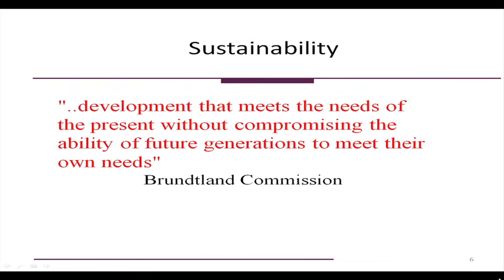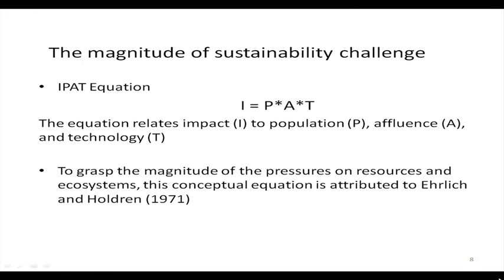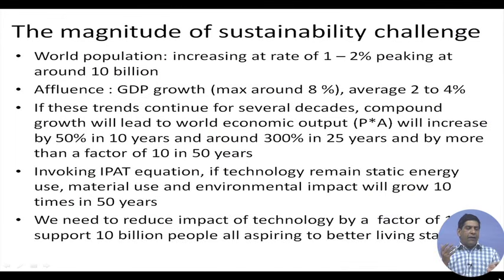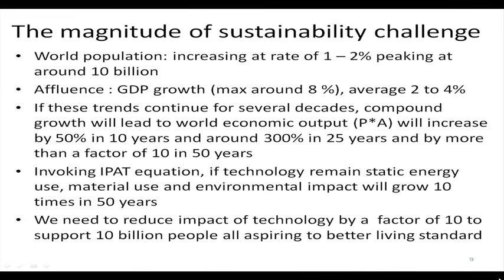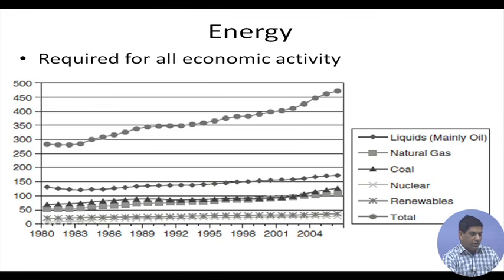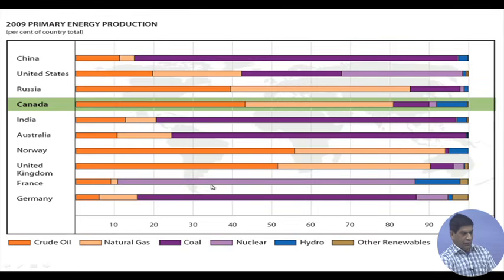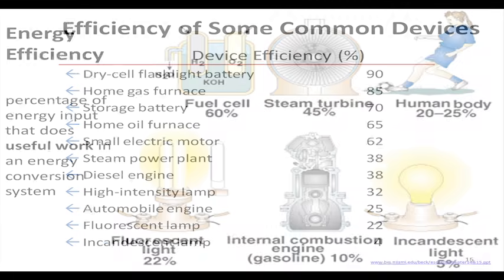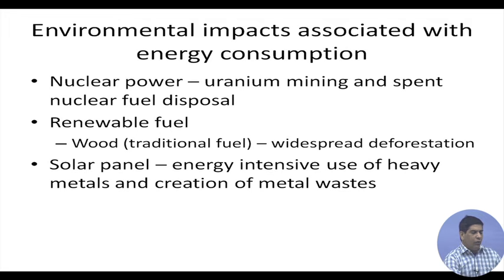Life Cycle Assessment - Introduction